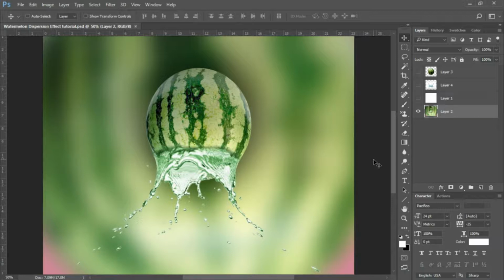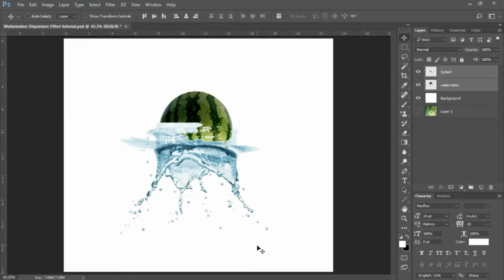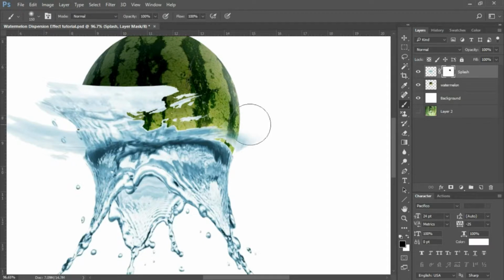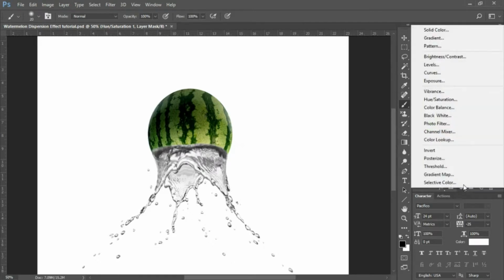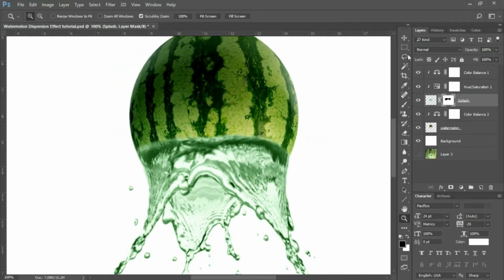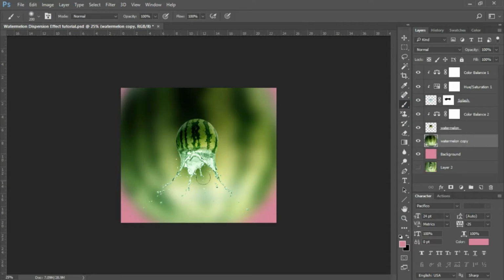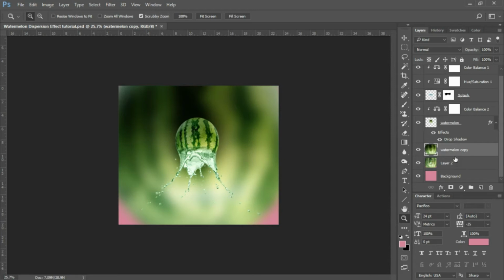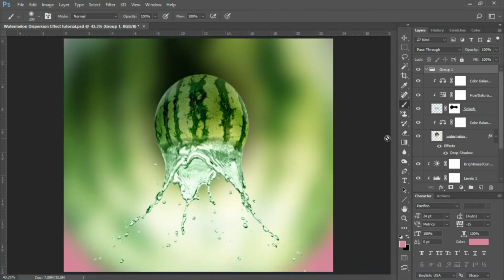How to make a water dispersion effect in Photoshop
In this Photoshop Tutorial you will learn how to create water dispersion using masking techniques and adjustment layers.
FREE hi-res image downloads!